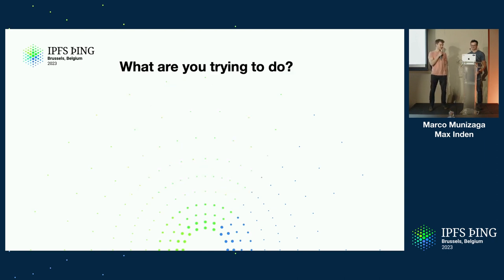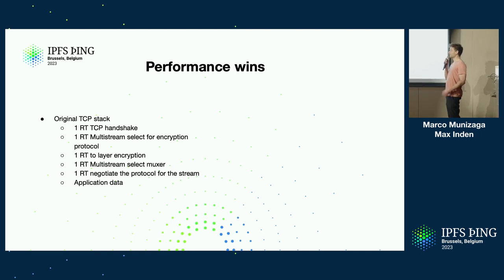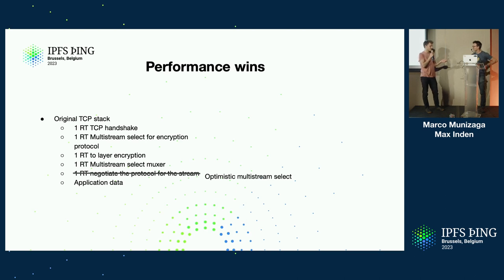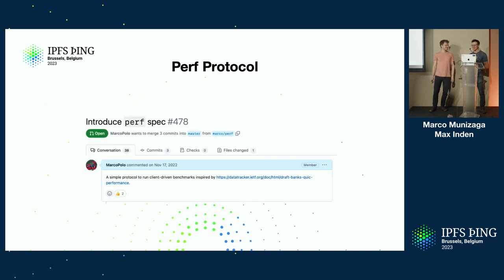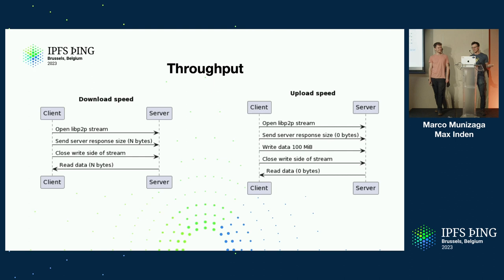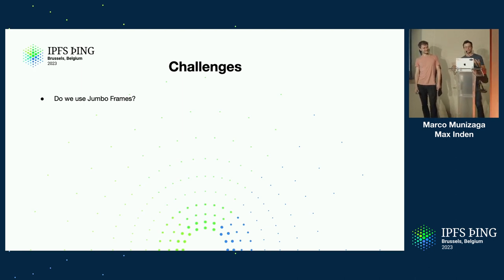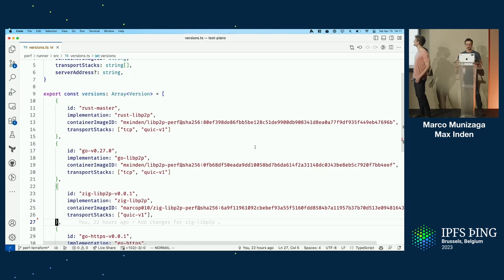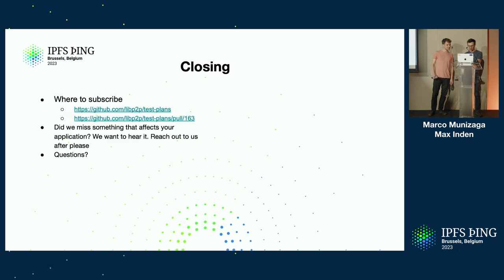libp2p performance - Max (mxinden) & Marco Munizaga